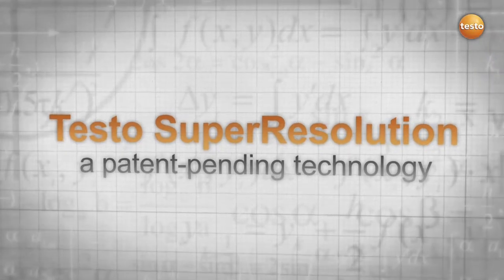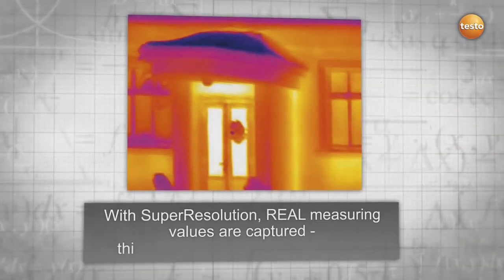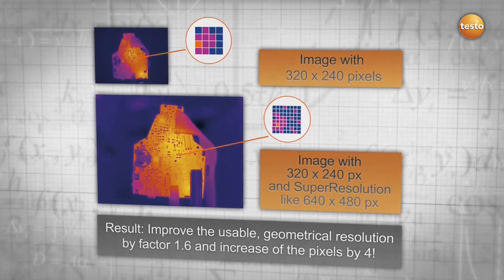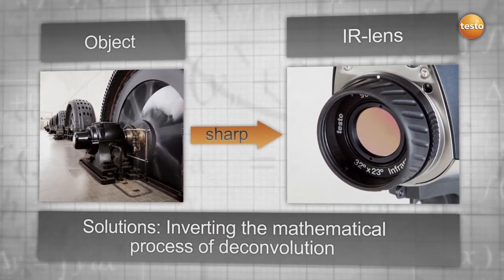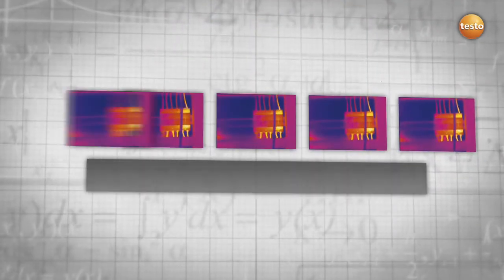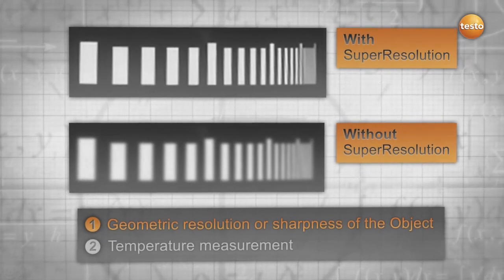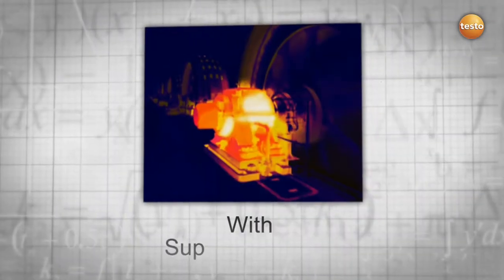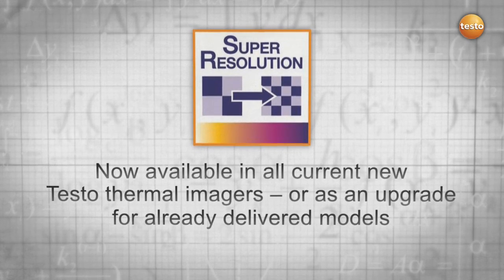Функция SuperResolution для тепловизоров | На английском языке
Новая уникальная опция для всех термовизоров testo — SuperResolution. Эта функция основана на запатентованной технологии Testo AG. Через несколько термограмм со стандартным разрешением, снятых последовательно за 1-2 секунды, тепловизор testo создает ИК-изображение с разрешением в 4 раза выше стандартного.